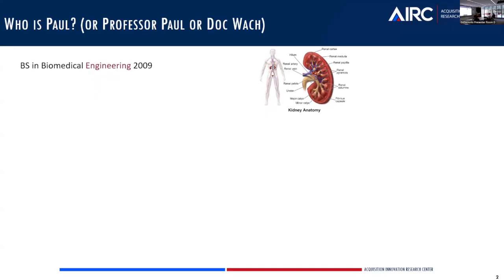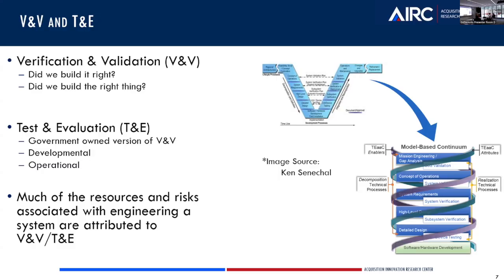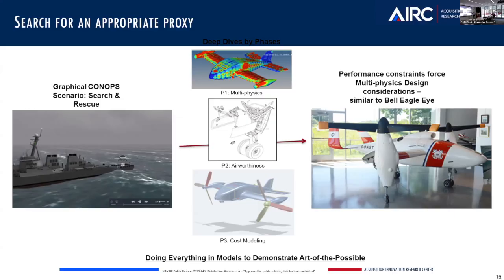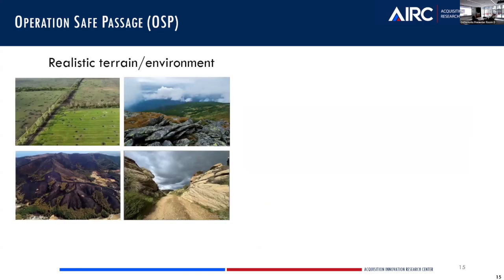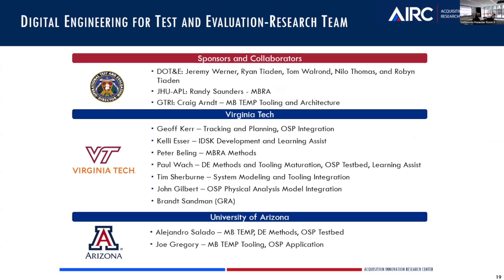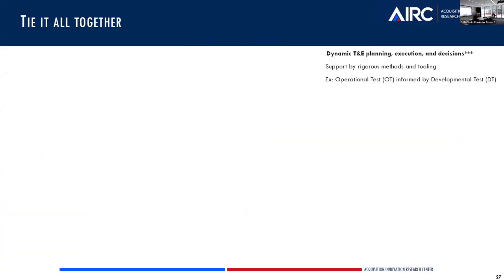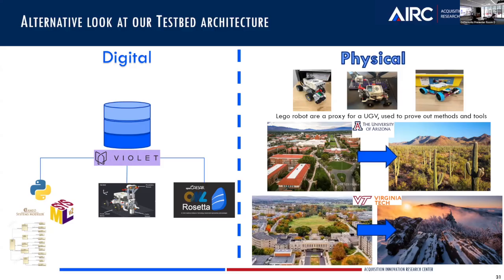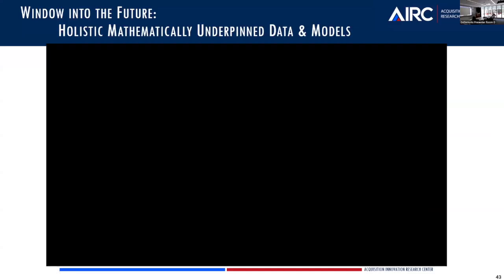Mini Tutorial 1: Digital Engineering and Test and Evaluation: How DE impacts T&E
Speaker Bio:
Dr. Paul Wach is a Research Assistant Faculty with the Intelligent Systems Division of the Virginia Tech National Security Institute and is an Adjunct Faculty with the Grado Department of Industrial & Systems Engineering. His research interests include the intersection of theoretical foundations of systems engineering, digital transformation, and artificial intelligence. Specifically, Dr. Wach’s research is at the cutting edge of conjoining model-based systems engineering (MBSE), modeling & simulation (M&S), and generative AI (e.g., LLMs). He is also associated with The Aerospace Corporation, serving as a subject matter expert on digital transformation. Dr. Wach has prior work experience with the Department of Energy in lead engineering and management roles ranging in scope magnitude from $1-12B as well as work experience with two National Laboratories and the medical industry. He received a B.S. in Biomedical Engineering from Georgia Tech, M.S. in Mechanical Engineering from the University of South Carolina, and Ph.D. in Industrial & Systems Engineering from Virginia Tech.

Abstract:
Since the Office of the Undersecretary of Defense, Research and Engineering released its Digital Engineering (DE) strategy in 2018, the services along with supporting agencies and industry have been working to transform their practices, improve tooling, and upskill their workforce to realize the vision of a digitally harmonized engineering environment that supports Department of Defense (DoD) weapon system acquisition as well as operations and sustainment of existing weapon systems. In kind, the Test and Evaluation (T&E) community within the DoD and supporting agencies is advancing and institutionalizing the application of DE methods to T&E.

The research team at the Acquisition Innovation Research Center (AIRC) have developed a short course to introduce program offices and other T&E professionals to the basics of implementing DE in support of verification, validation, and accreditation activities. This two-hour course will introduce DE concepts and lifecycles, establish the value proposition of DE methods in DoD acquisition, introduce various DE tools, and share best practices as well as potential challenges in applying DE methods to T&E efforts. The course will address basics in Model Based Mission Engineering, Model Based Systems Engineering, Digital Design, Modeling & Simulation, Model Based T&E Planning, as well as briefly explore application of Generative Artificial Intelligence to T&E. Participants will leave with a working knowledge of how DE can be applied to their specific tasks and have an awareness of some of the tooling employed across the DoD for realizing DE objectives.